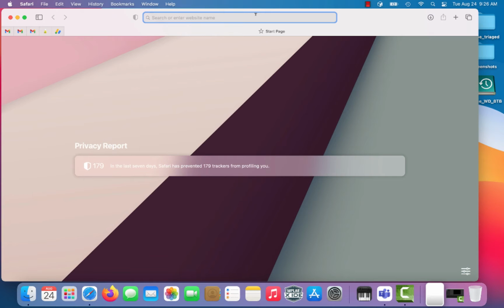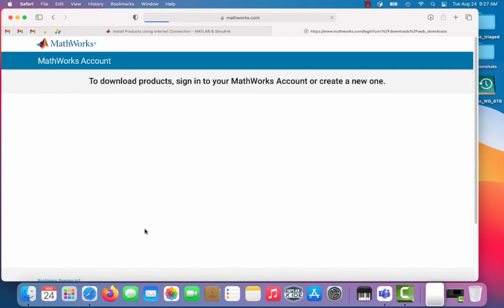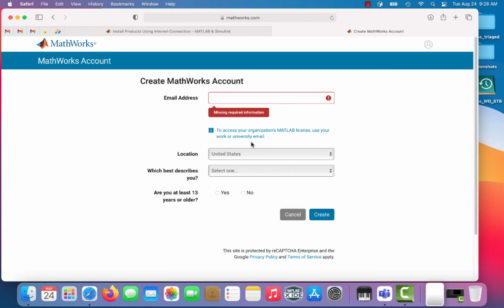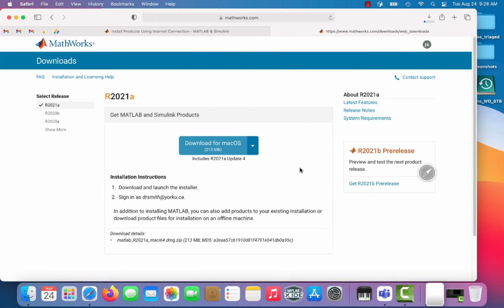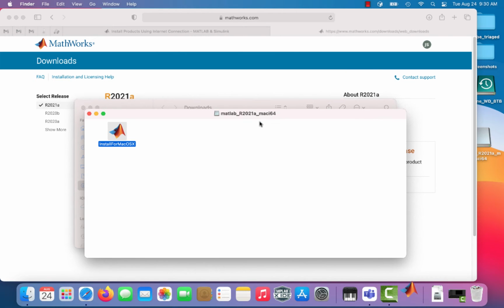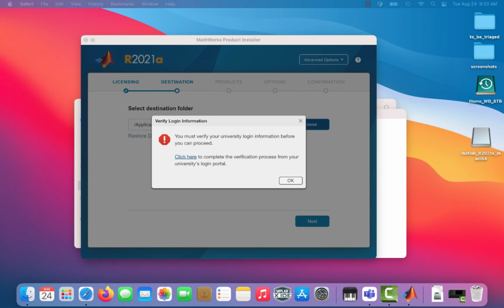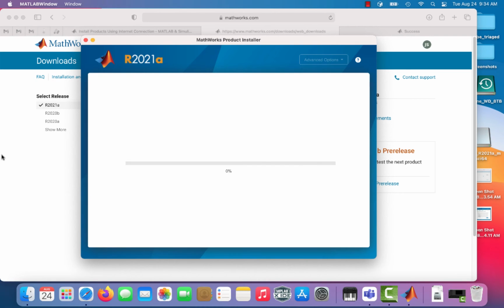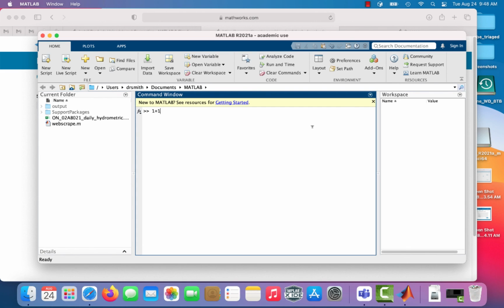Matlab Installation on macOS (2021a)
It'll be similar for Windows 10.